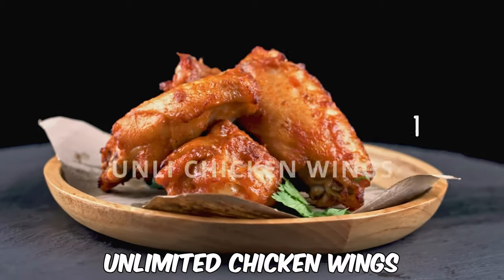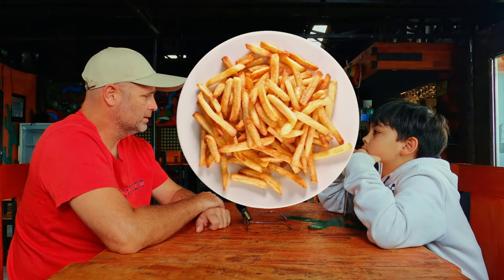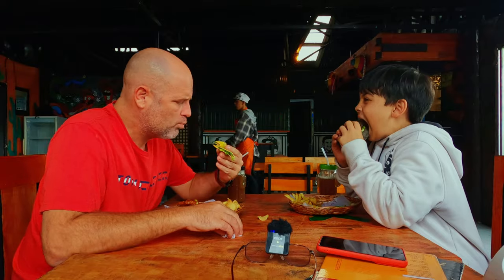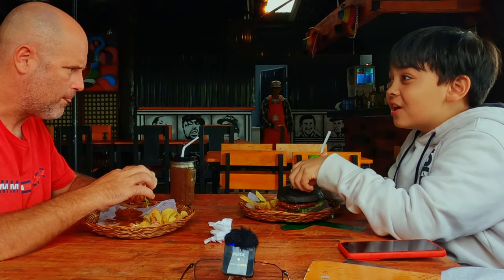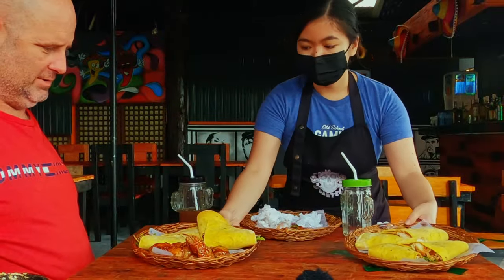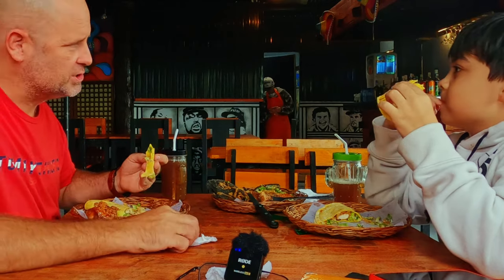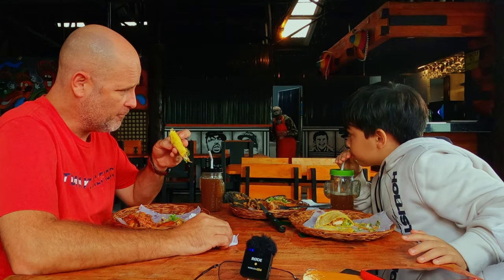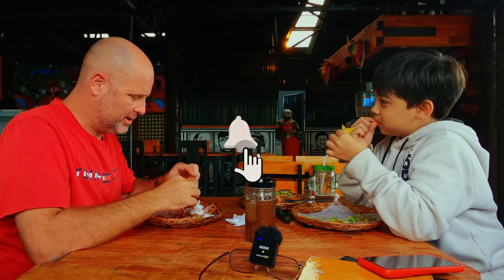I Bought A Burger Made Of Wood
Unlimited Yummy Chicken Buffalo Wings and The Viral CHARCOAL BURGER is Now Here? Filipino Funny and Strange yet World Hardest Burger? Unlimited Chicken Buffalo Wings in Baguio City, Philippines, Wooden Hamburger

I'm Charlie Wayne, and I've spent two decades exploring our incredible world, having ventured through the landscapes of over 22 diverse countries. BAGUIO is one of the most iconic place I've been, Philippines has so much to offer.

Join me in my adventure in discovering the treasures of this country If you're enjoying the content, you can greatly support us by giving that "LIKE" button a friendly tap, as it helps boost our visibility on YouTube.